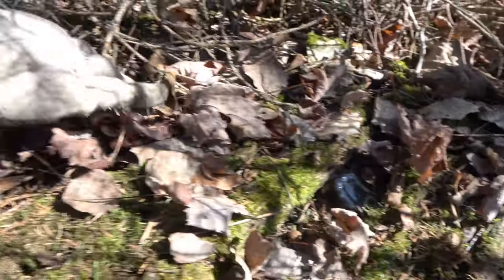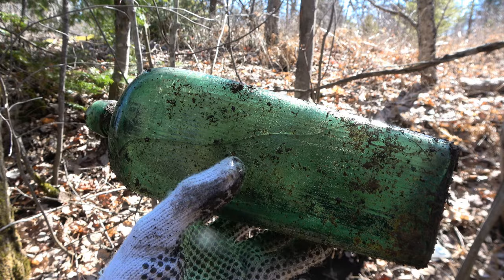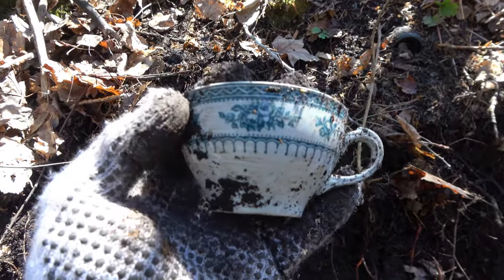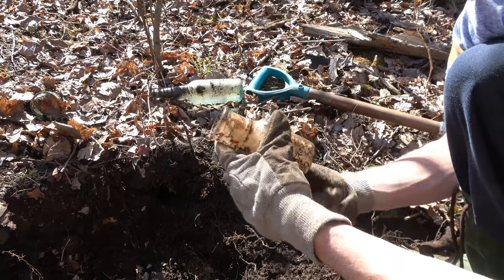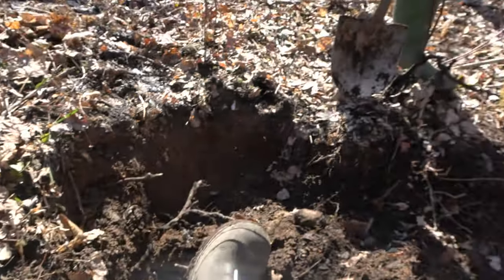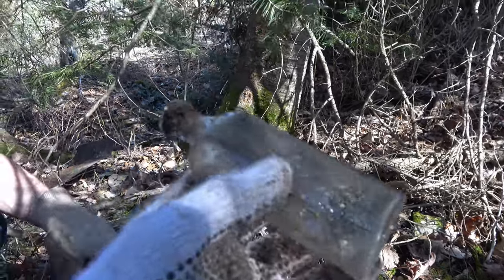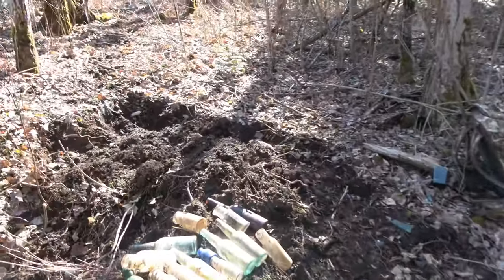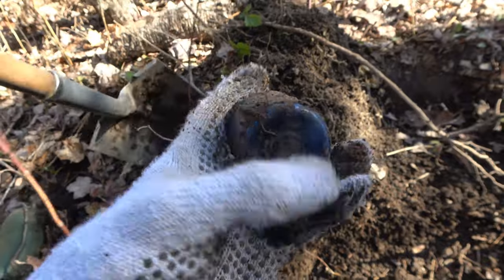SEEING BLUE!! BOTTLES HIDDEN FOR 110 YEARS!! Beautiful Antique Inkwells & Coloured Glass! Ontario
Today we have some amazing coloured glass to show everyone! This little dump has hidden away some great antique bottles for many years! Some nice blues as well!

Eligible to residence of Canada & US
Ends June 3rd, 2021, 12:00pm
Winner announced June 4th, 2021

Winning comment chosen by random number generator.

One comment per YouTube account.
Must be resident of Canada or USA
Prize not claimed within 1 week of announcement prize becomes void.

Best of luck to everyone who enters and we hope you enjoy the video!